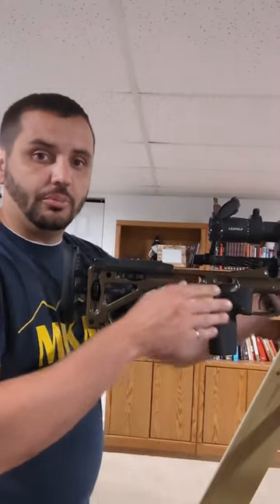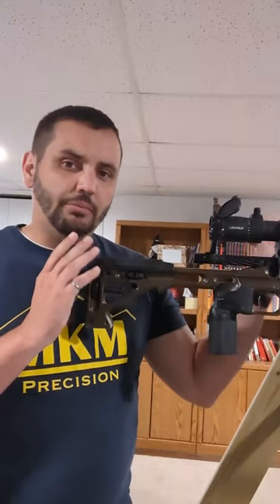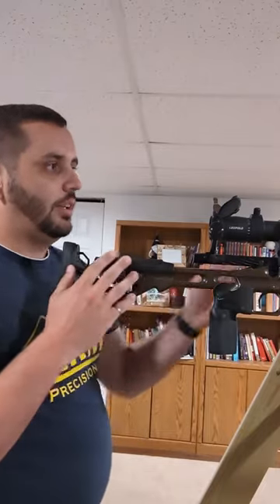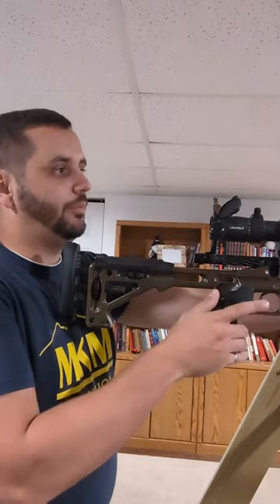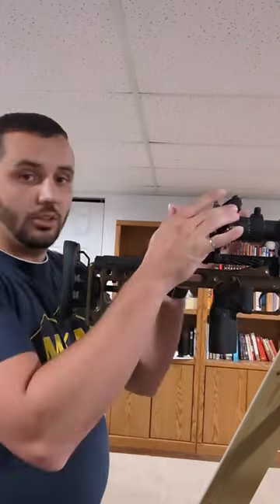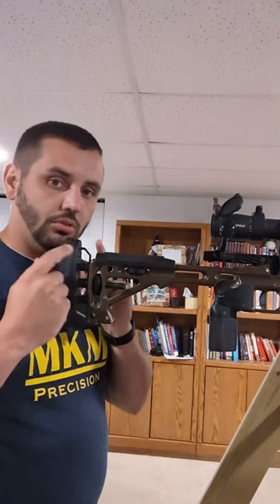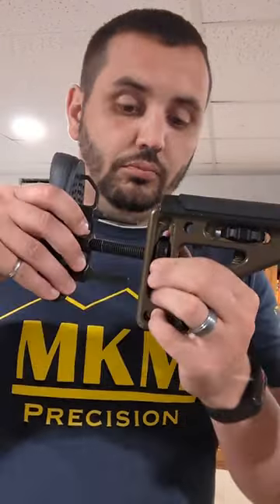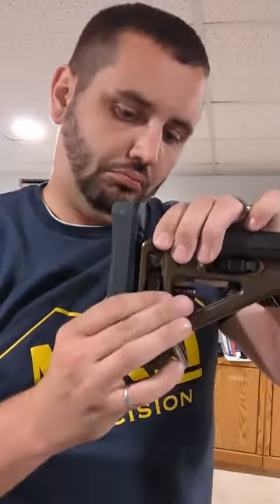MPA short length of pull butt pad